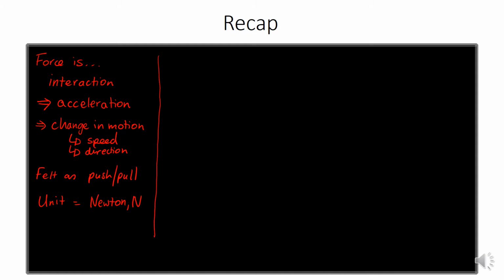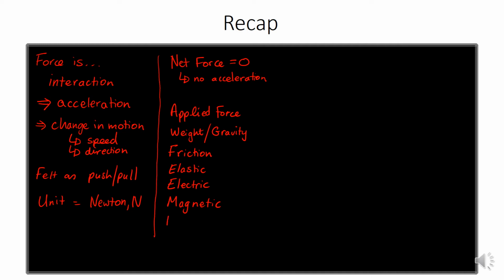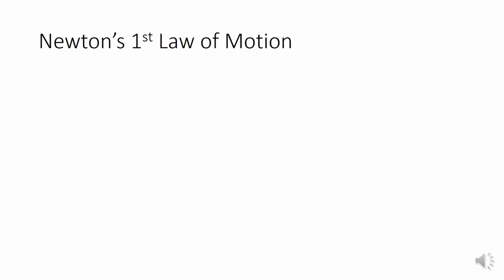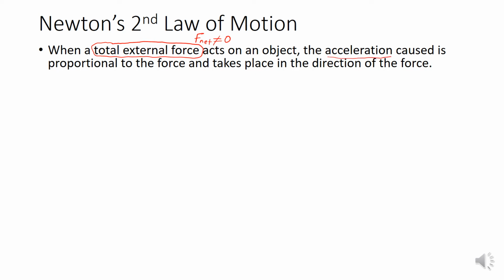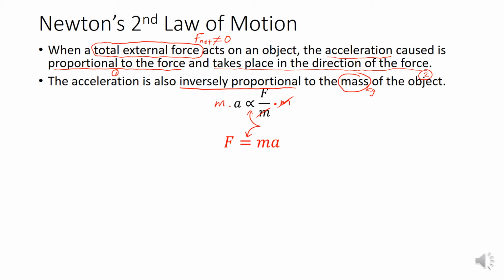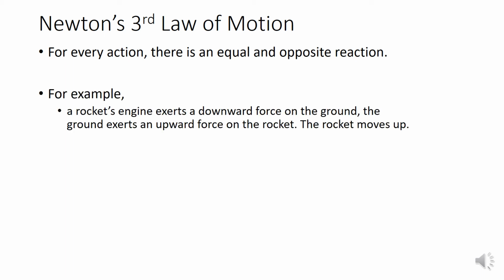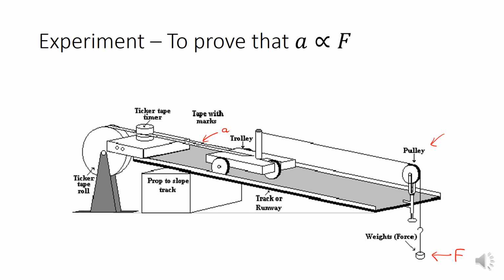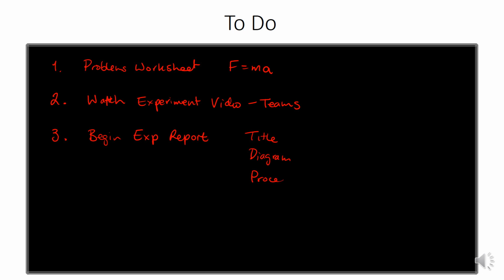Leaving Cert Physics Lesson - Force Part 2